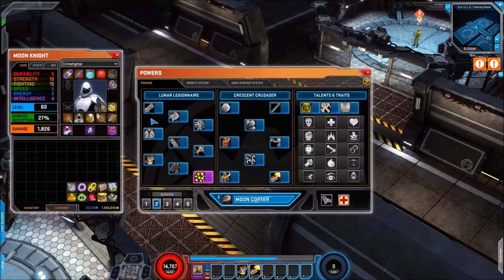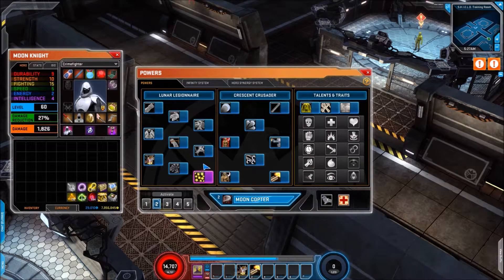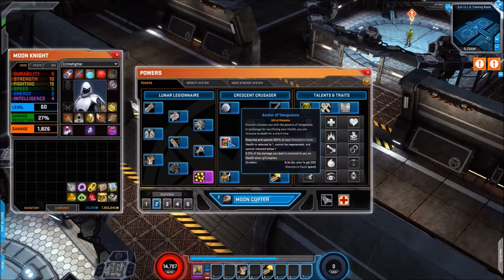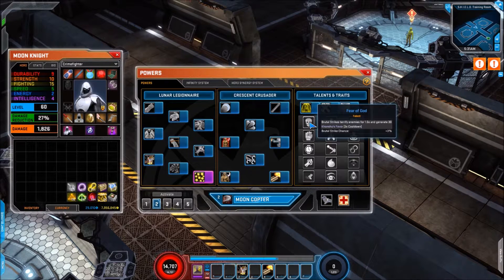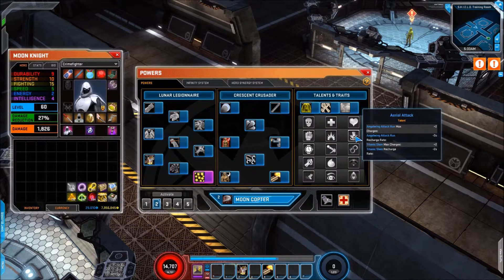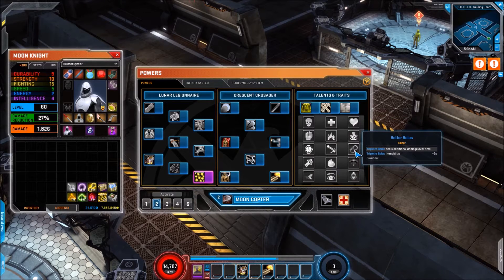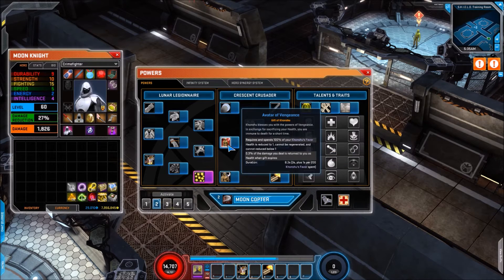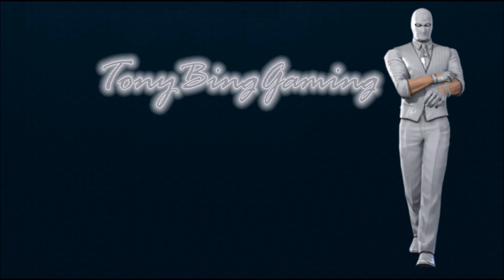Moon Knight preview 16/11/16 Test centre build - Marvel Heroes Omega (PC)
Preview of Moon Knight from the 16th of November 2016 Test centre build for Marvel Heroes.

MH Bugle - Home of all the latest breaking Marvel Heroes news, events and information! Twitter: @mhbugle Discord